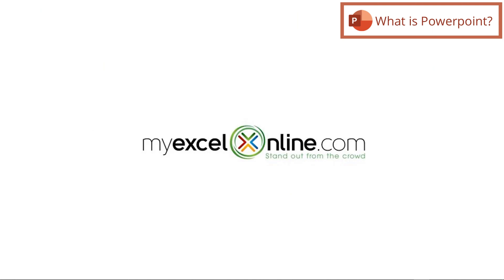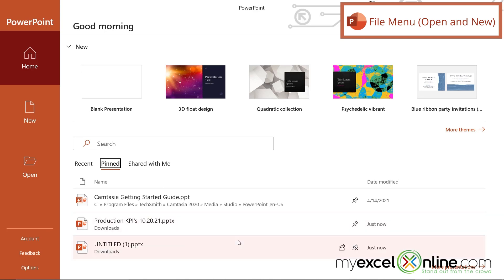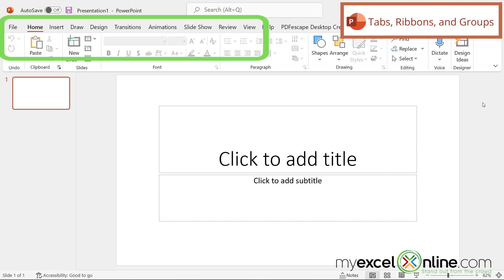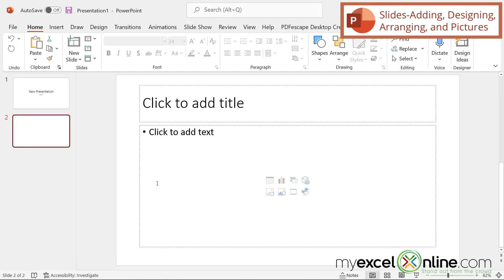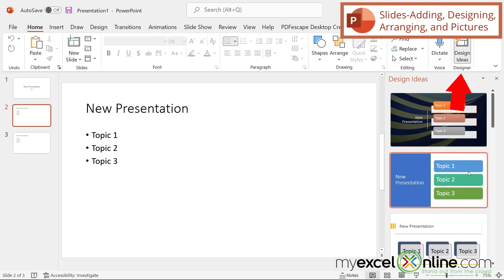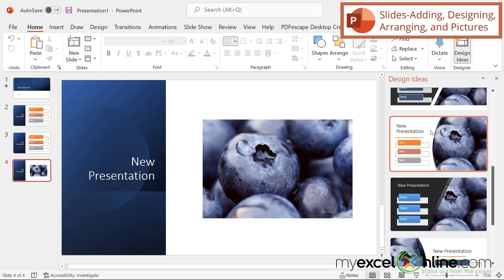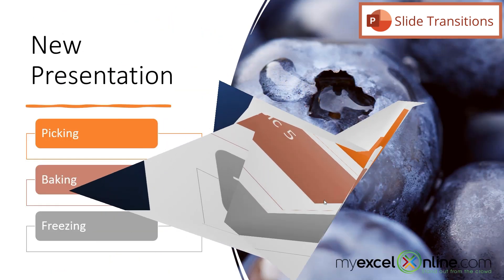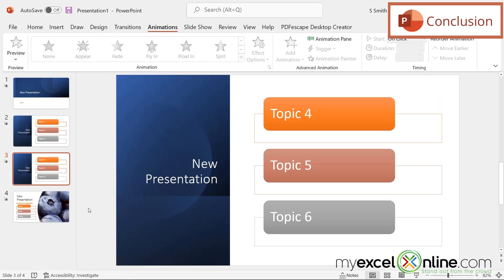A Beginners Guide for Microsoft PowerPoint | PowerPoint Tutorial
Watch this video for an introduction to Microsoft PowerPoint. This is a great guide for beginners just starting out with using Microsoft PowerPoint. In this beginners guide, we will go over creating a new Microsoft PowerPoint presentation, adding, designing, and arranging slides, displaying images,  slide transitions, slide animations, saving, printing, exporting, and more.  This is a great introduction to PowerPoint for beginners. We even include a sample Microsoft PowerPoint file for you to download and use along with the beginners guide tutorial.

A Beginners Guide for Microsoft PowerPoint | PowerPoint Tutorial was recorded using Microsoft Office 365.

⌚ Time Stamps:
00:00 - Introduction to A Beginners Guide for Microsoft PowerPoint
00:25 - What is Microsoft PowerPoint?
00:55 - Starting Microsoft PowerPoint
01:20 - Microsoft PowerPoint File Menu (Open and New)
03:11 - Microsoft PowerPoint Tabs, Ribbons, and Groups
04:07 - Microsoft PowerPoint Slides-Adding, Designing, Arranging, and Pictures
07:50 - Microsoft PowerPoint Slideshows
08:30 - Microsoft PowerPoint Slide Transitions
09:04 - Microsoft PowerPoint Slide Animations
09:52 - Microsoft PowerPoint File Menu (Save, Print, and Export)
10:27 - Conclusion for A Beginners Guide for Microsoft PowerPoint

👨‍🏫 MyExcelOnline Academy Online Excel Courses 👇
1,000 video training tutorials & support covering Formulas, Macros, VBA, Pivot Tables, Power Query, Power Pivot, Power BI, Charts, Financial Modeling, Dashboards, Word, PowerPoint, Outlook, Access, OneNote, Teams & MORE...

101 Most Popular Formulas Paperback on Amazon
101 Ready To Use Macros Paperback on Amazon
101 Best Excel Tips & Tricks Paperback on Amazon

Cheers,

JOHN MICHALOUDIS
Chief Inspirational Officer & Microsoft MVP